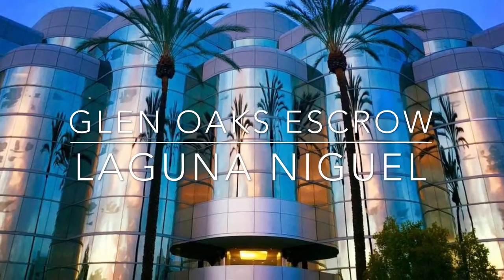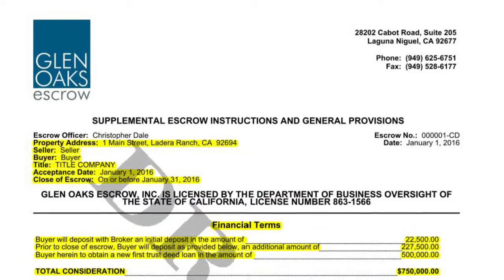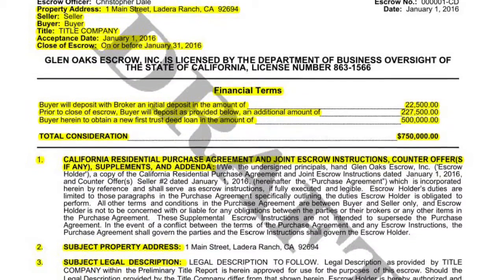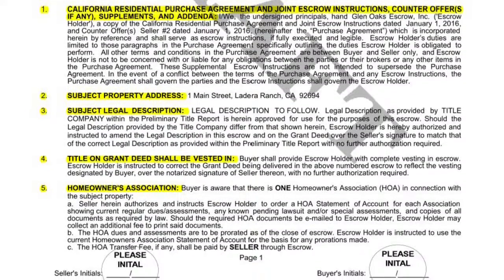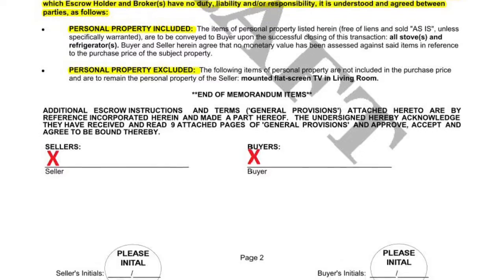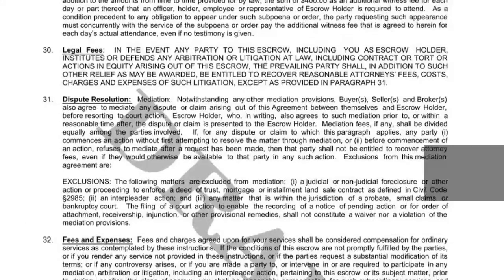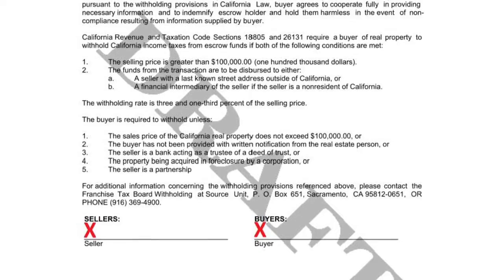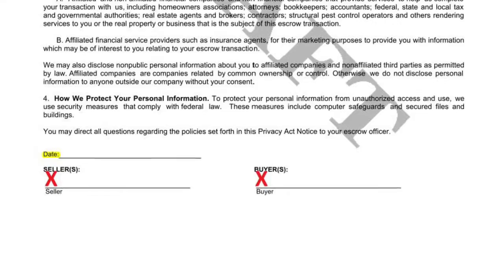Escrow instructions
This video will assist Buyer's and Seller's in understanding the Escrow Instructions and General Provisions from Glen Oaks Escrow | Laguna Niguel!